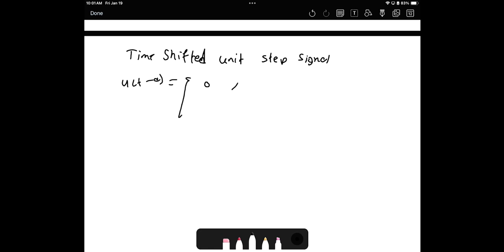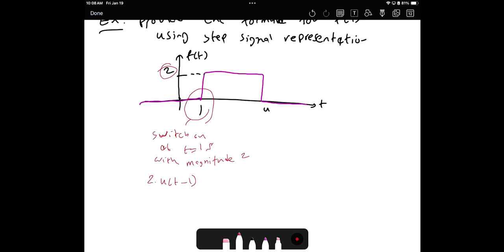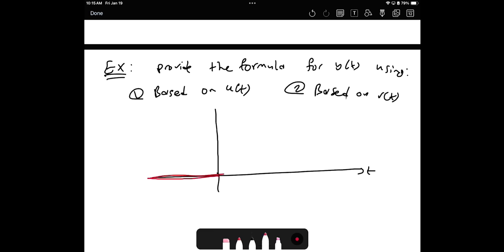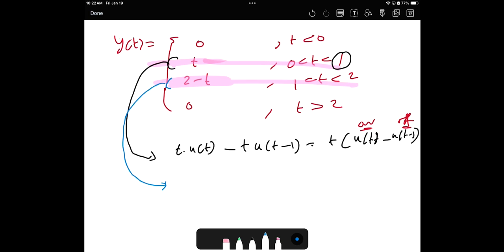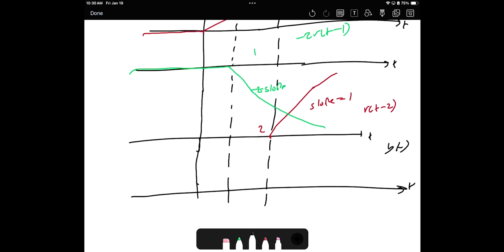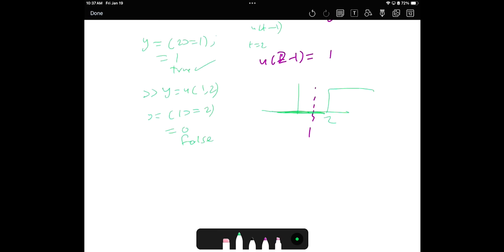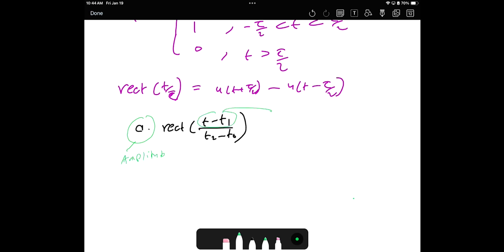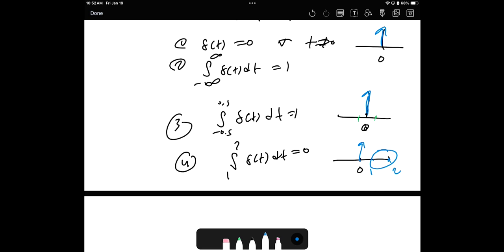Lecture 04 Unit step ramp and impulse signals